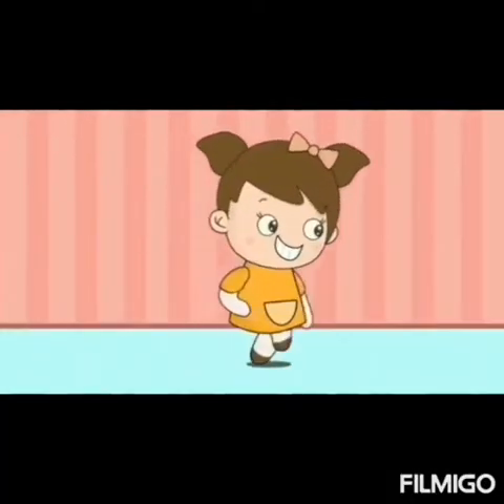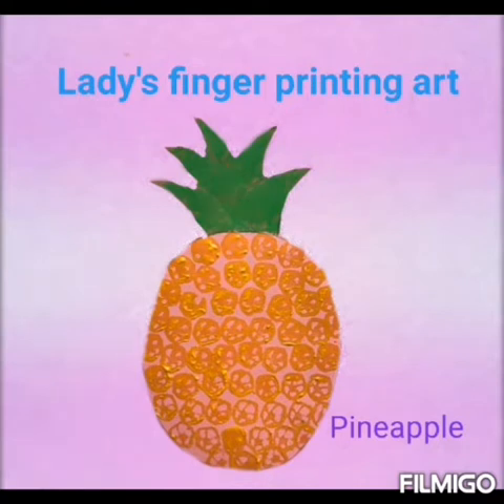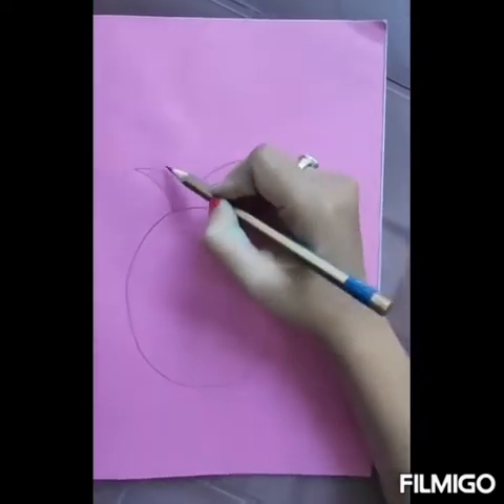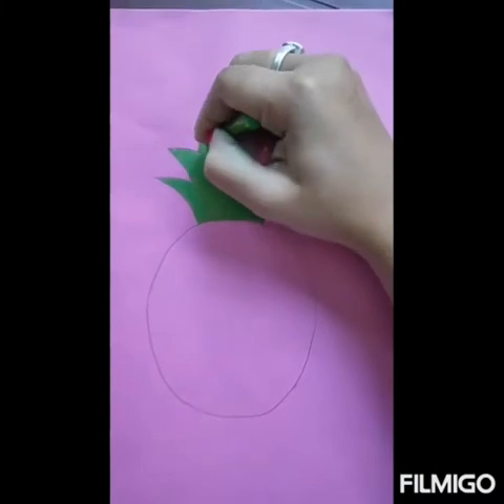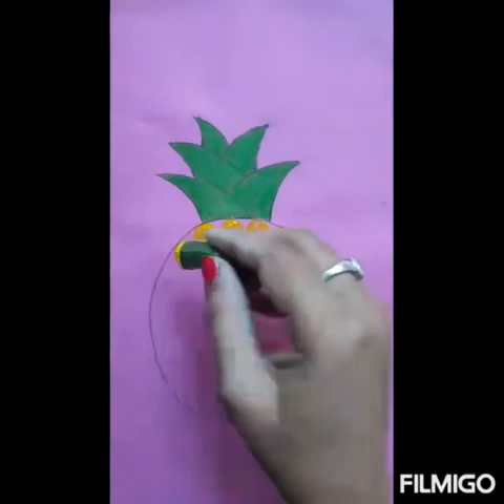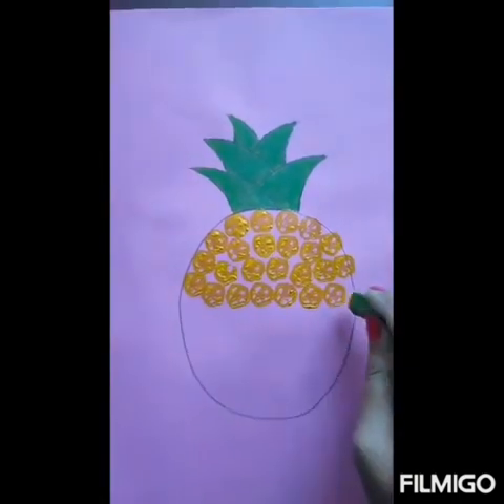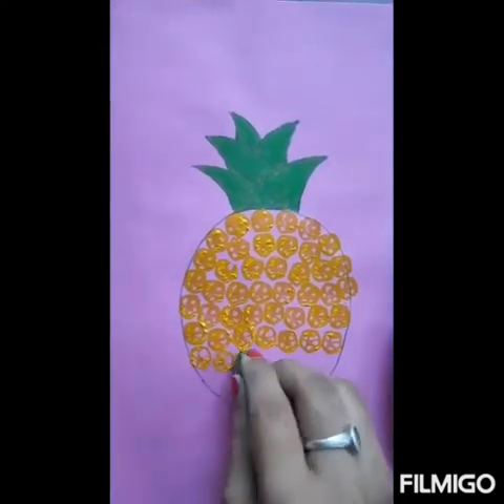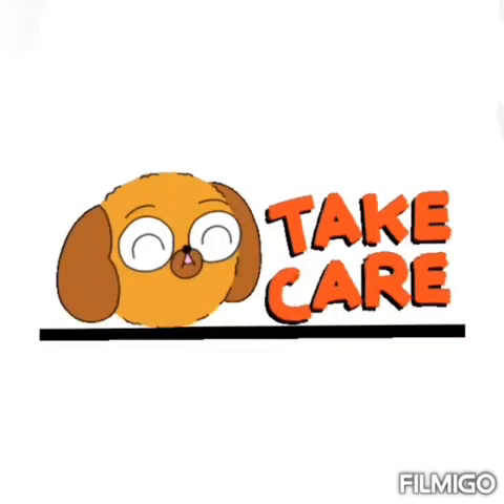KGI Craft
Pineapple